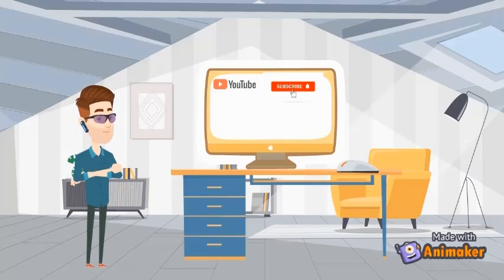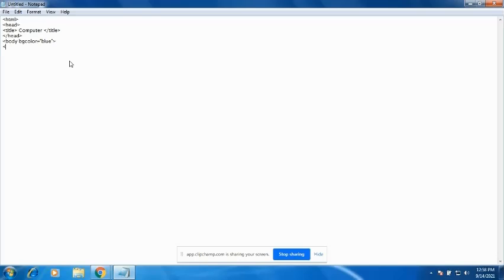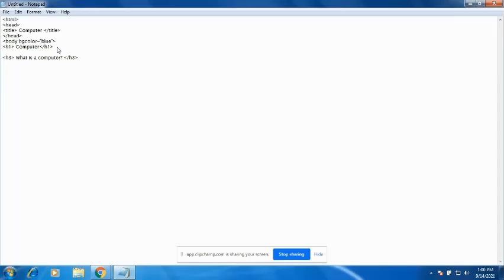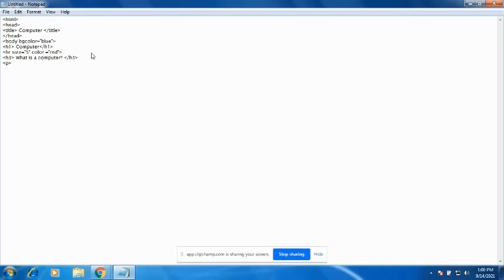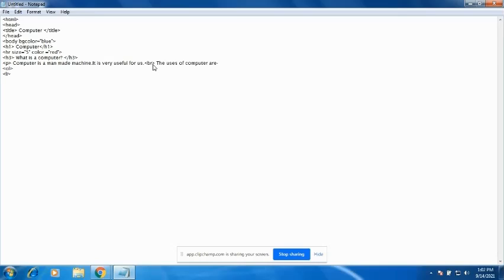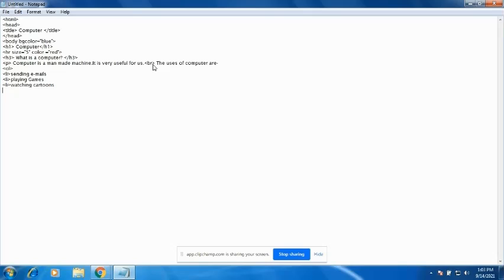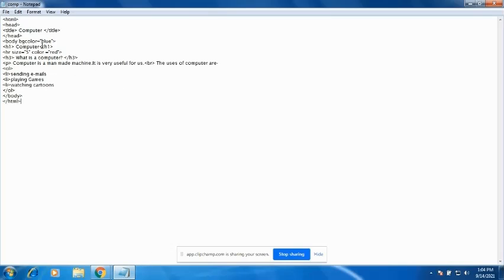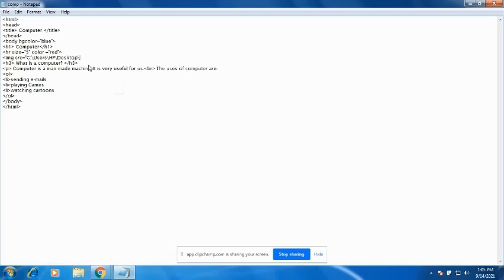Making HTML Web page - Part 2- Web designing series - easy web page tutorials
Hey guys welcome to making html web page- part 2
 In this series you can learn to make easy and attractive web pages using html.
it will be very helpful for those who want to learn how to make web page.
easy html web page tutorials
# how to make html web page in windows